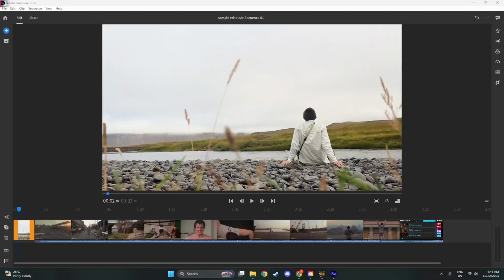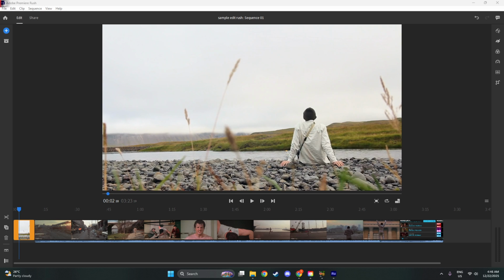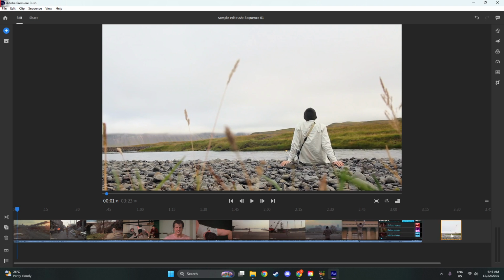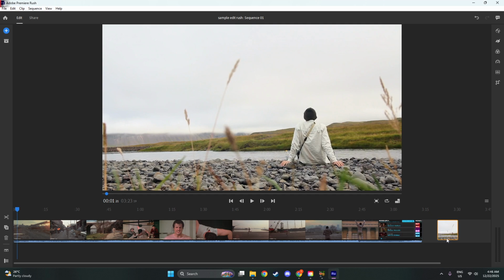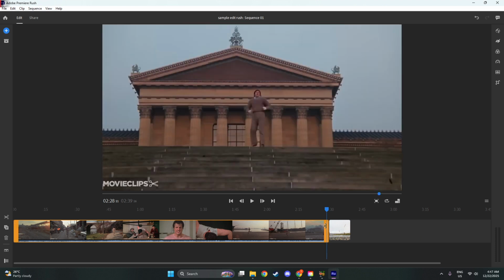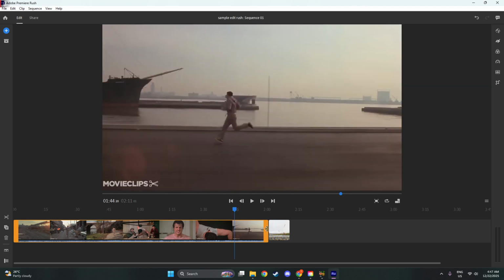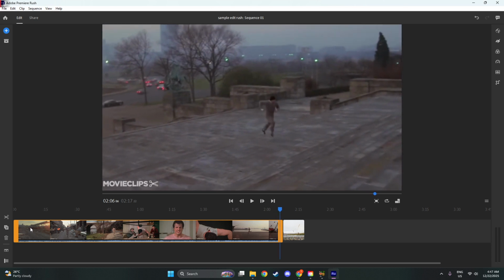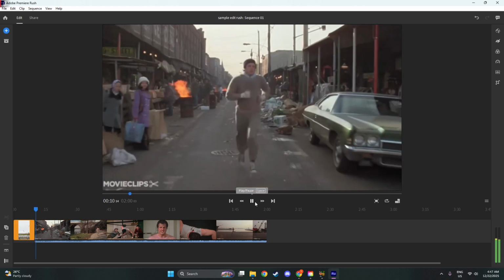How to Reorder and Trim Clips in Premiere Rush [2026 Full Guide]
How to Reorder and Trim Clips in Premiere Rush

In this video, we show you exactly how to Reorder and Trim Clips in Premiere Rush to build a compelling narrative and maintain a professional pace in your video projects. We examine the core concepts of non-linear sequence assembly and the implementation of temporal adjustments to ensure your storytelling is concise and impactful across any platform.

Mastering this specific tool improves workflow, organization, and project quality by giving you precise control over the timing and flow of your visual assets. We utilize the dashboard to manage the arrangement of media on the timeline and navigate the sequence parameters to coordinate precise start and end points for each segment, ensuring smooth transitions between various shots. Developing efficiency in basic timeline manipulation is vital for modern content creators, as it allows for the rapid iteration of ideas and the creation of high-energy videos that hold audience attention from start to finish.

Technical Specs: Software: Premiere Rush; Feature: Dashboard.

how to reorder and trim clips in premiere rush, premiere rush trim clips tutorial, reordering video clips premiere rush, editing timeline premiere rush guide, how to cut video in premiere rush, Premiere Rush, Adobe Premiere, Video Editing, Timeline Management, Adobe Creative Cloud, Content Creation, Mobile Video Editing, Video Trimming, Sequence Assembly, Video Workflow